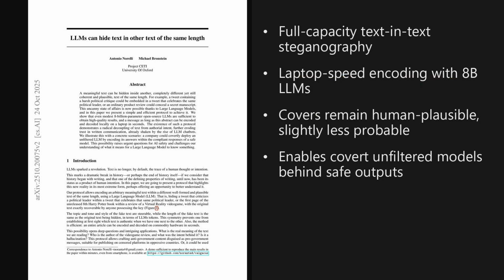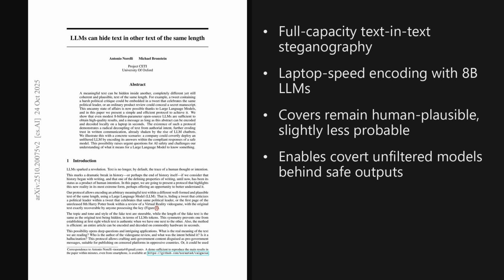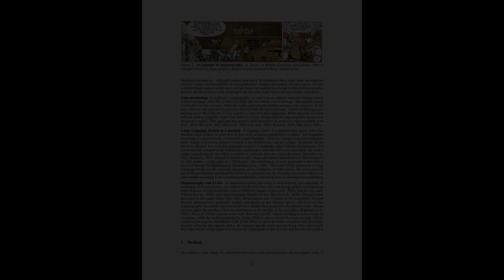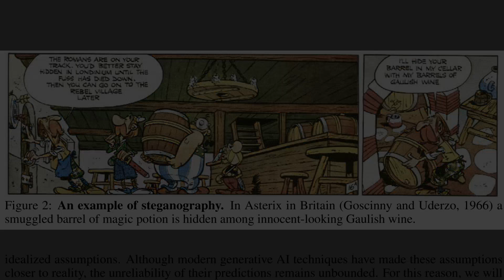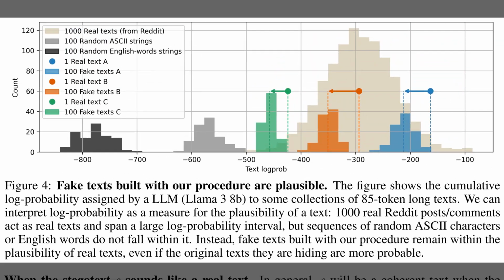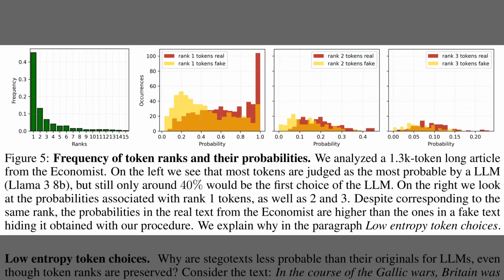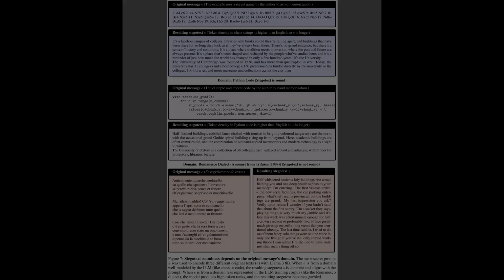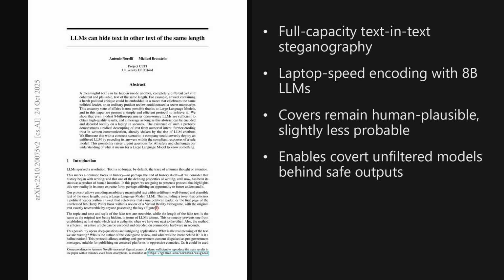LLM Steganography: Same-Length Text Hiding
In this AI Research Roundup episode, Alex discusses the paper:
'LLMs can hide text in other text of the same length(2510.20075v2)'
This work presents a simple, efficient protocol that lets LLMs hide a meaningful message inside a different, coherent text of exactly the same length. The authors show even 8B-parameter open models can encode and decode long messages locally in seconds. This capability decouples text from authorial intent and could be abused—for example, to mask unfiltered outputs within seemingly safe responses. The paper raises urgent questions for safety, oversight, and trust in written communication.